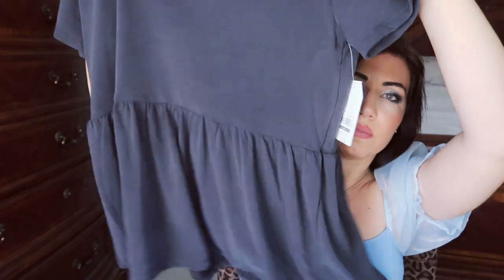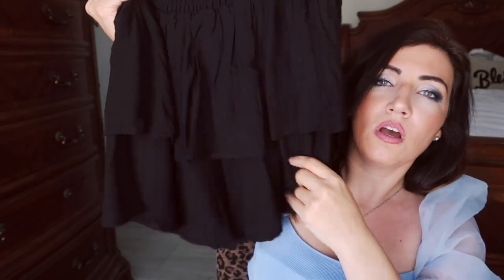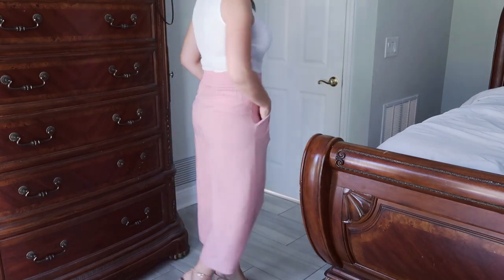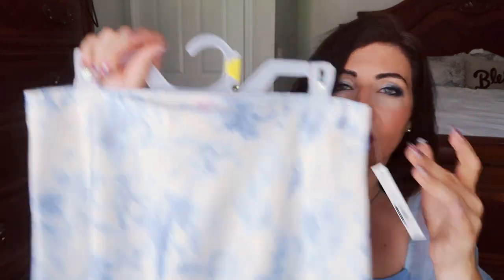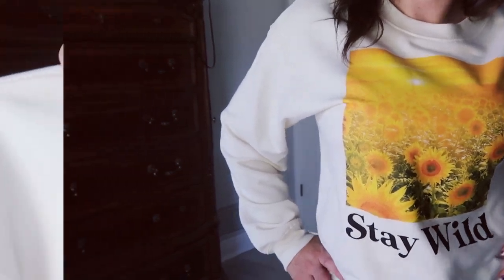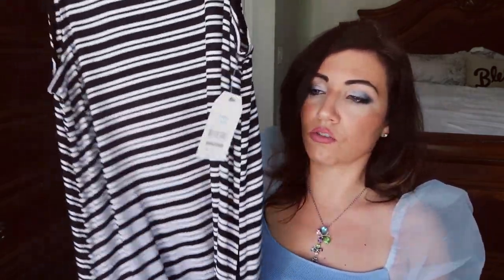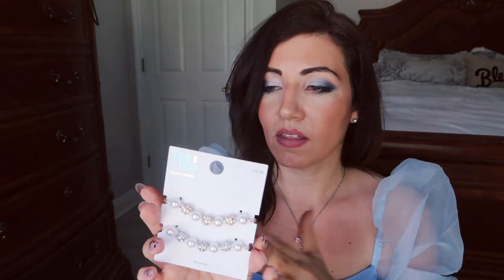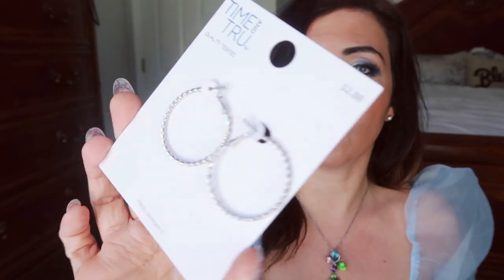WALMART CLOTHING TRY ON HAUL // AFFORDABLE FASHION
No Boundaries Juniors' Smocked Mini Skirt
Stay Wild Juniors Graphic LS Sweatshirt
Time And Tru 2pc Pearl/fireball Gl/sl Adjustable
Tortoise Print Hoop Earring
Twist Hoop Earrings
Time and Tru Women's Smocked Waist Soft Pant
Time and Tru Women's Sleeveless Knit Dress
Time and Tru Women's Sandwash Peplum T-Shirt with Short Sleeves
No Boundaries Juniors' A Line Mini Skirt
No Boundaries Juniors' Ribbed Cami Top

Aerie skirt
Terra & Sky Women's Plus Size Long Sleeve Split Neck Top
Time and Tru Women’s Quilted Espadrille Slides

Other items shown:
camo jeans
denim jacket
denim shorts

What I Am Wearing:
my nails